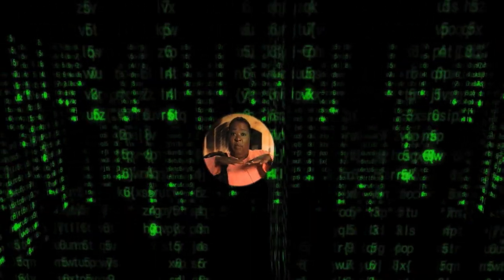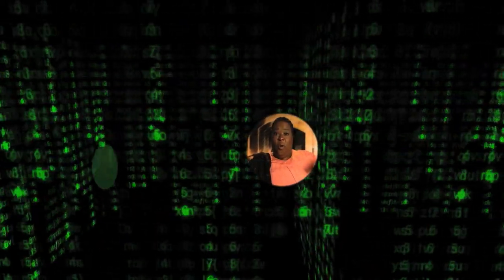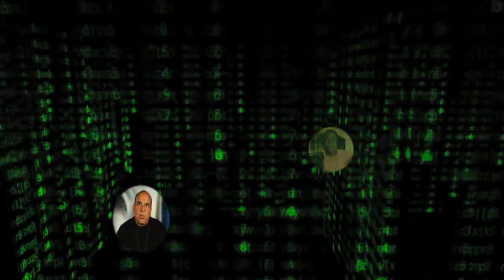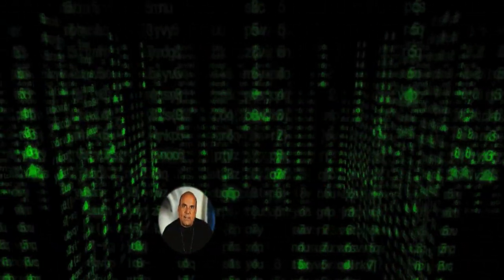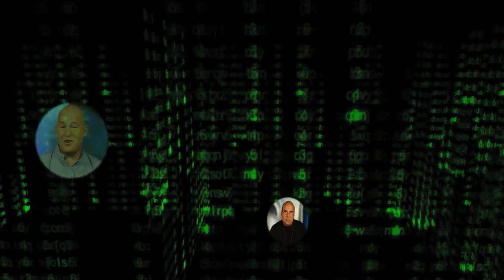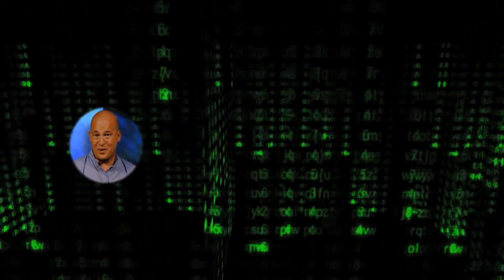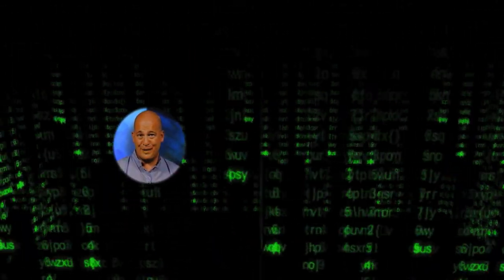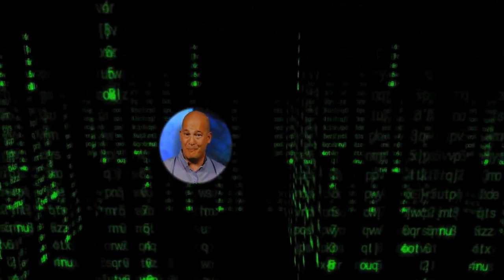Beyond Belief Movie Trailer with Presenters from the Secret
Unleash the power of your subconscious mind. Beyond Belief, available on Amazon Prime, features presenters from "the Secret" and "What the Bleep Do We Know" such as Jack Canfield, Joe Vitale, Marci Shimoff,  Bob Doyle, Amit Goswami, and Elaine Hendrix as well as thought leaders, influencers, best selling authors and scientists.